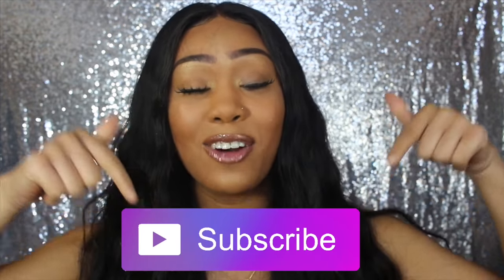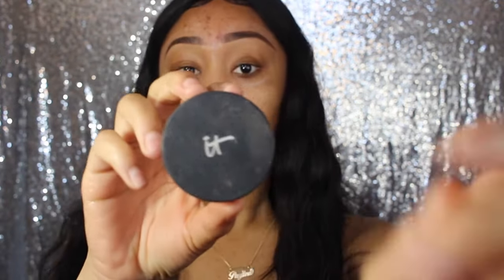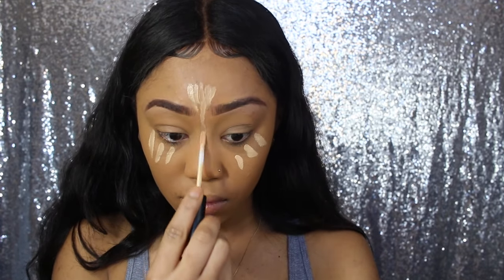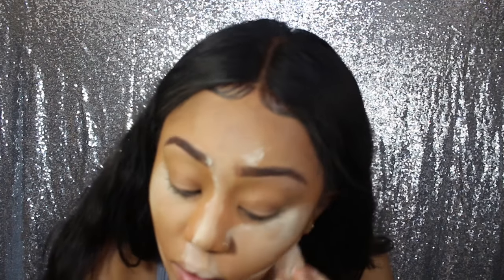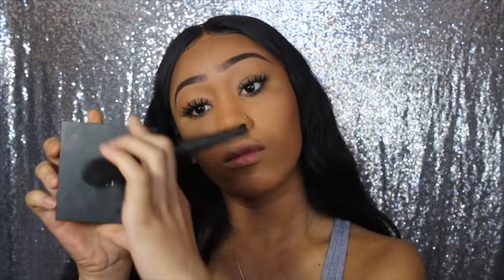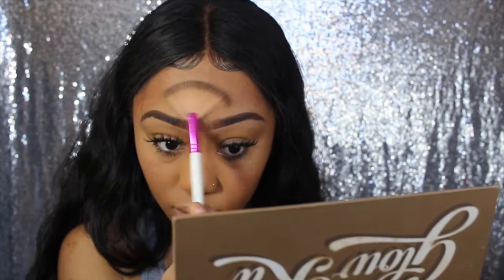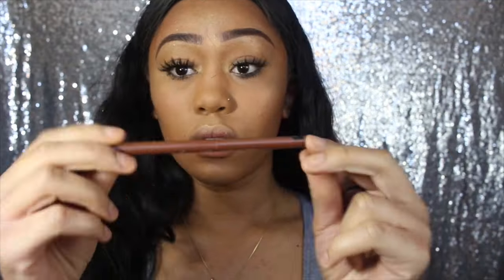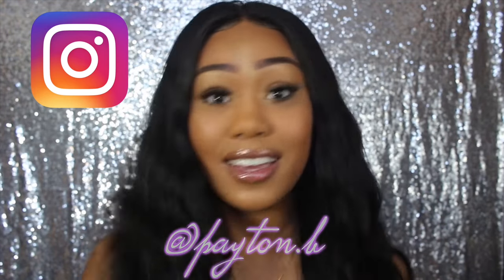Everyday Makeup Tutorial | WOC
Thumbs up if you like this look!

This is my first simple everyday makeup tutorial. This look is full coverage and great for oily skin! I have mild acne and hyperpigmentation, so this look makes me feel more confident about my skin!

Products used in this tutorial:

Eyes:

Mac Studio Finish SPF 35 Concealer: NC35
Koko lashes: Amore

Face:

BeautyBlender sponge
Smashbox Pore Minimizing Photo Finish Foundation Primer
It Cosmetics Bye Bye Pores Pressed Powder
Urban Decay All Nighter Long Wear Foundation: 8.75
L'oreal infallible pro matte foundation: 108
Smashbox studio skin 24-hour waterproof concealer: Light/ Warm
Black Opal True Color Flawless Perfecting concealer: Beautiful Bronze
Elf Blush Palette: Light
Makeup Revolution Vivid Baked Bronzer Powder: Rock On World
NYX Born To Glow Liquid Illuminator: Sunbeam
Anastasia Beverly Hills Ultimate Glow Kit: Golden Dawn
NYC Dewy Finish Setting Spray
Mario Badescu Facial Spray With Aloe, Herb, and Rosewater

Lips:

JCat Dark Brown Lip Liner
NYX Buttergloss: Gingersnap
GlamGlizzy Holographic GlizzyGloss (Instagram: Shaianatalia)

Note: When I don't use L'oreal infallible matte to lighten my foundation, I sometimes use my NARS Sheer Foundation in Tahoe.